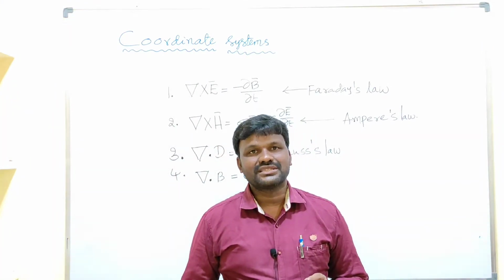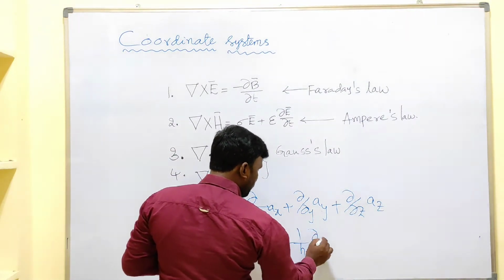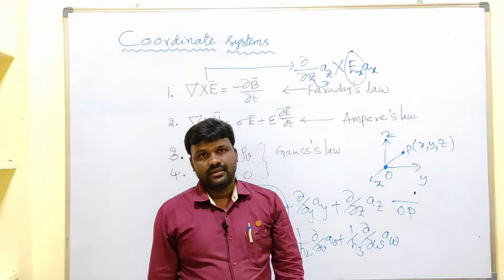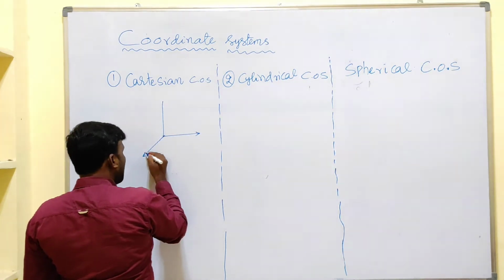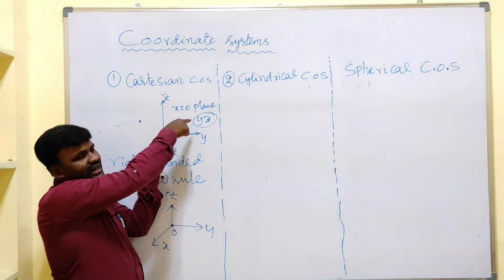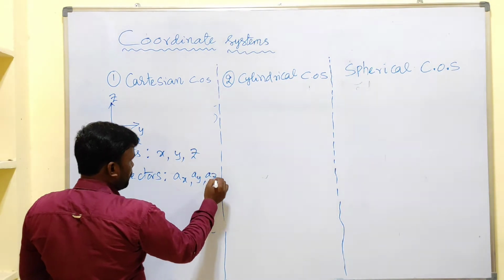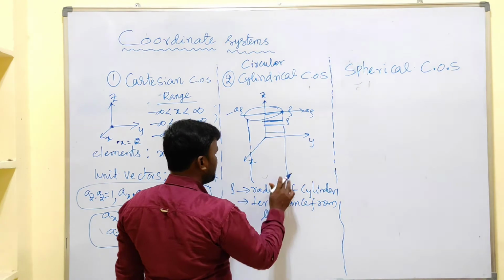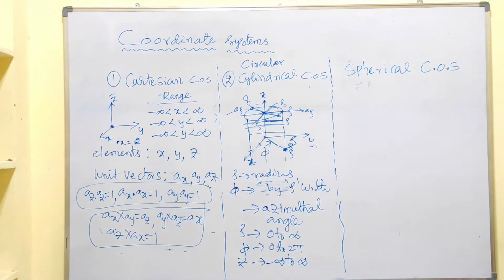L4 : COORDINATE SYSTEMS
***Physical quantities of electromagnetic fields are functions of time and space(distance).
Coordinate systems are used to represent a point or vector function in space.
***Orthogonal coordinate systems are used to analyze ELECTROMAGNETIC FIELD quantities.